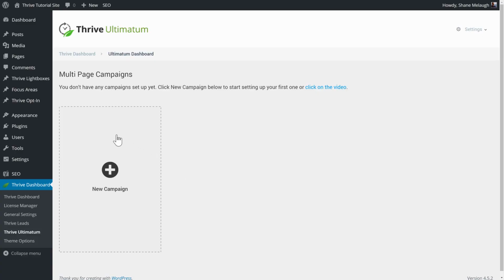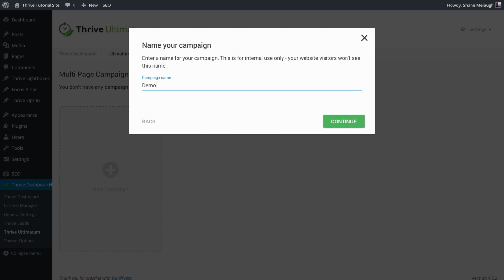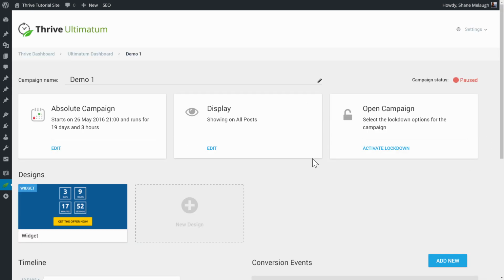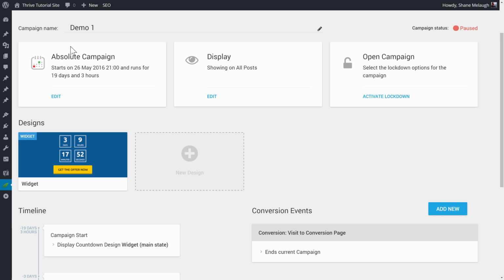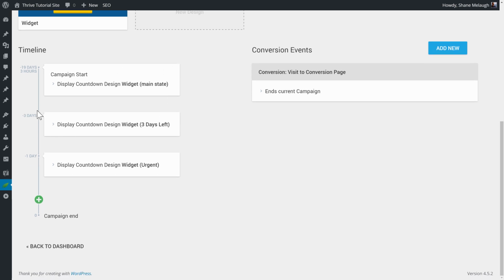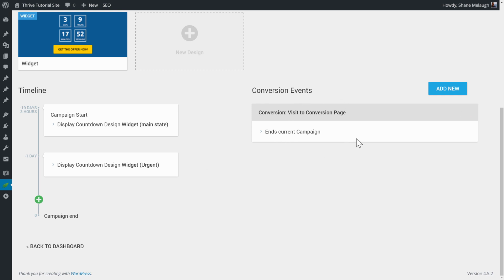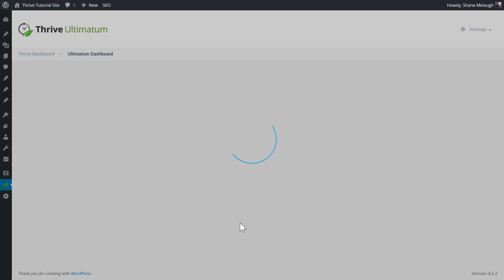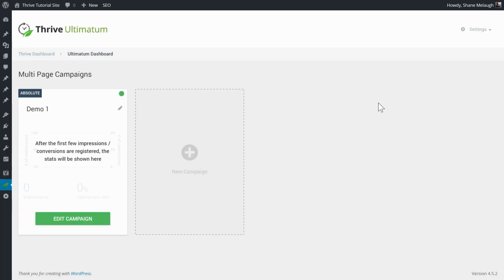Thrive Ultimatum Quick Start Guide